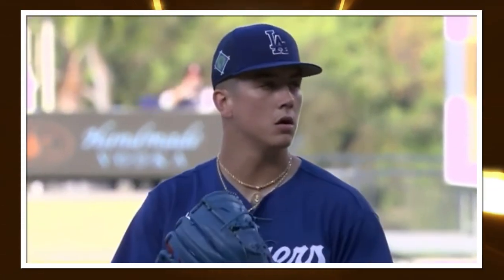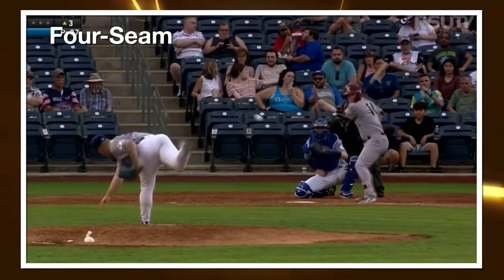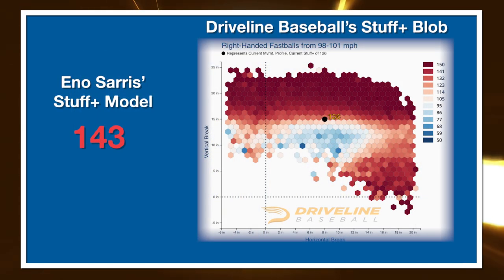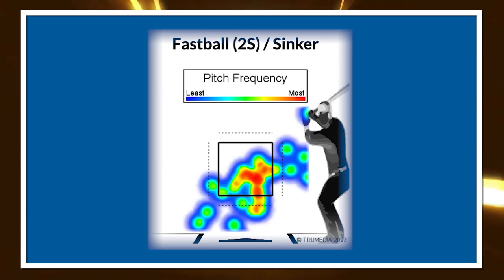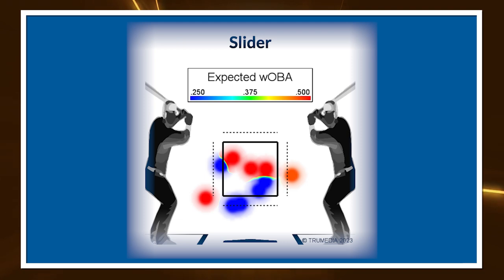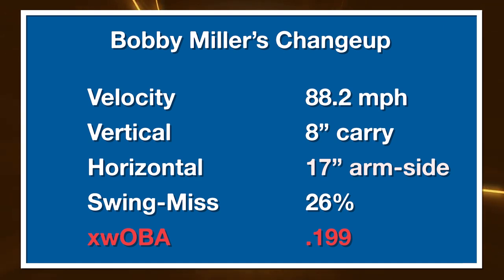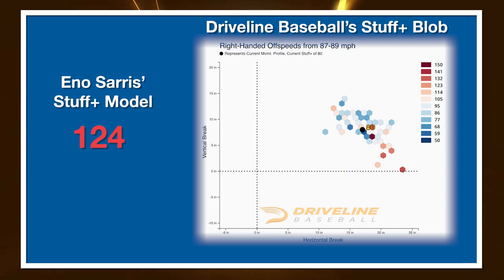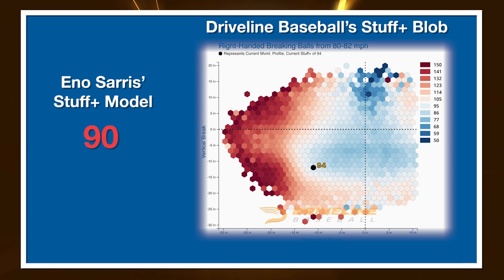Is Velocity Enough for Bobby Miller to Become an Ace?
The Dodgers are calling up their top pitching prospect, Bobby Miller. He throws gas and mixes in 5 pitches. Ahead of his debut, let's dig into what he throws, his shapes and what he projects to be at the MLB level.

Video via FanGraphs and MiLB
Statistics and graphics via MLB, TruMedia
Thumbnail pic inspired by NFL analyst Brett Kollmann
Thumbnail picture via Tim Campbell, MiLB

0:00 Intro
0:58 Four-Seam
3:18 Sinker
4:30 Slider
6:34 Changeup
8:11 Curveball
9:09 Projection